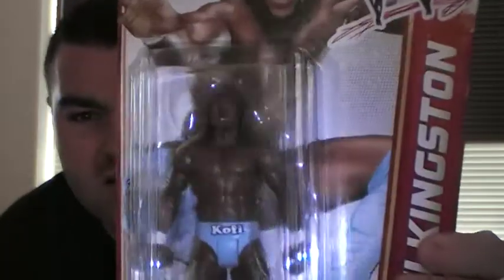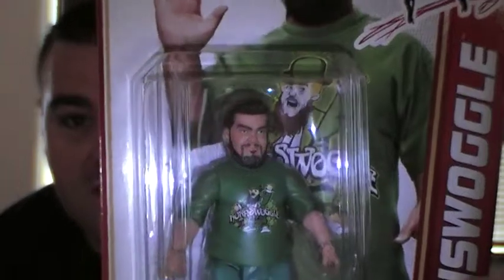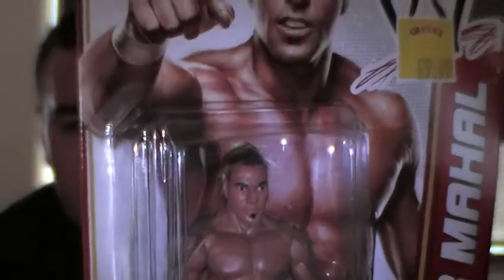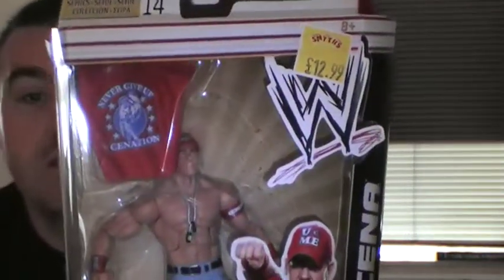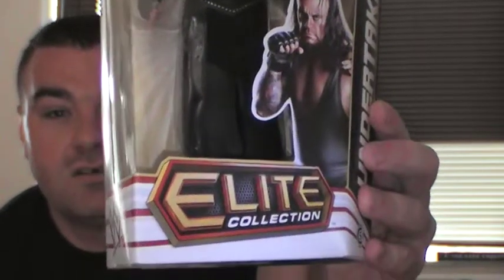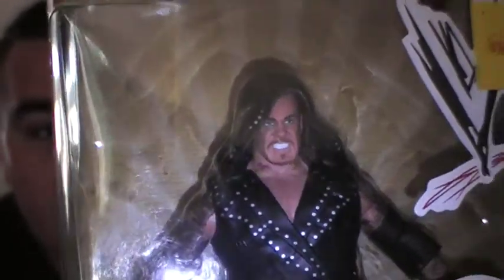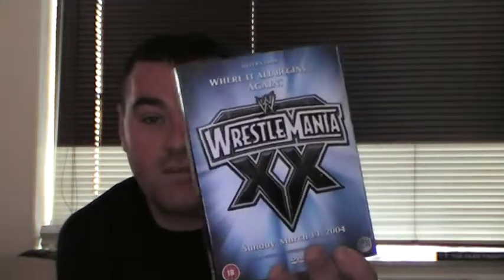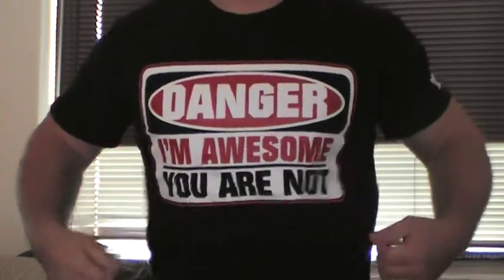WWE figure unbagging elites and Wrestlemania blue ray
Unbag my pick up from SMYTHS which include some series 19 figures and series 14 ELITE figure, plus showing my 3 Wrestlemania pick ups on blueray